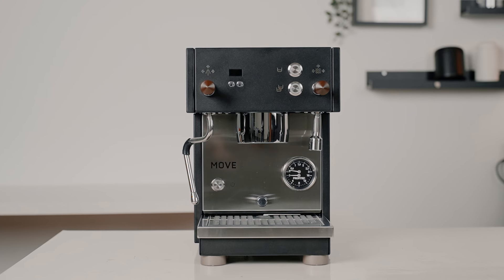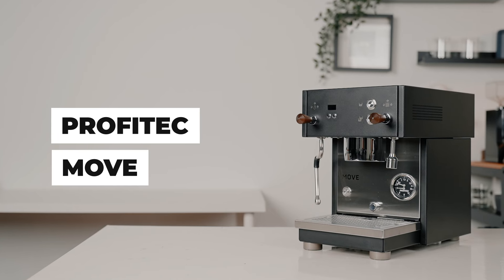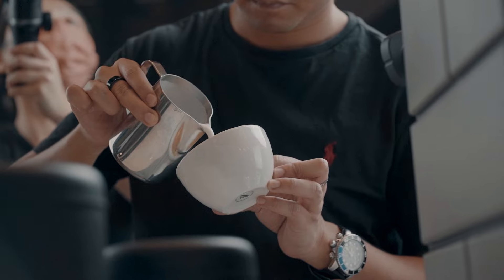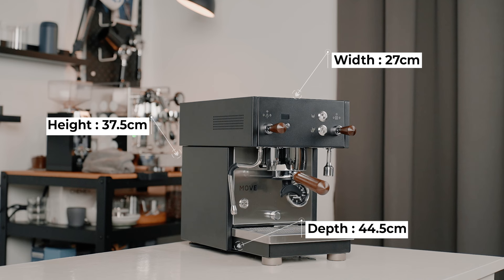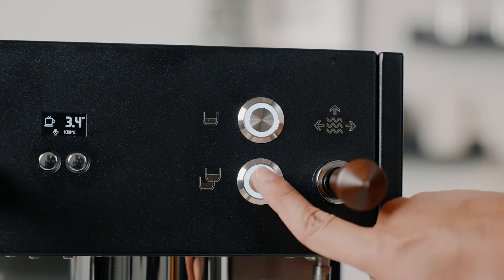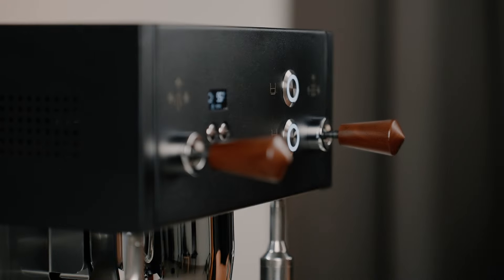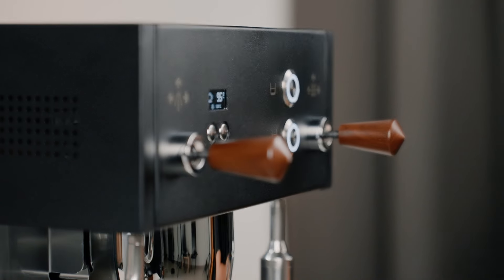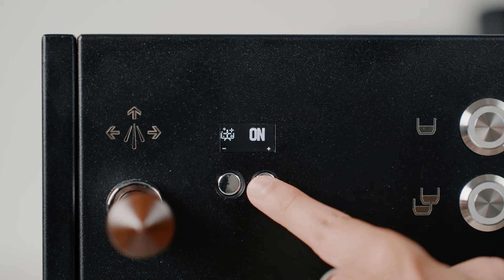The Smallest Dual Boiler From Profitec - Profitec MOVE Espresso Machine | Review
With its dual boiler capability, optimized ring brewing group, American Walnut accents, and silicone portafilter?

Is this the next game changer for your home espresso experience?

Join Hazim as he take a closer look at what makes the Profitec MOVE a possible game changer.

From its innovative features to real-time performance, we’ll cover everything you need to know about the all-new Profitec MOVE!

Timestamps :
0:00 - Intro
1:01 - Overview
02:38 - Features
04:39 - Performance
05:41 - Final Thoughts

If you're interested to pre-order the Profitec MOVE, don't hesitate to drop by our showroom or leave us a message here :